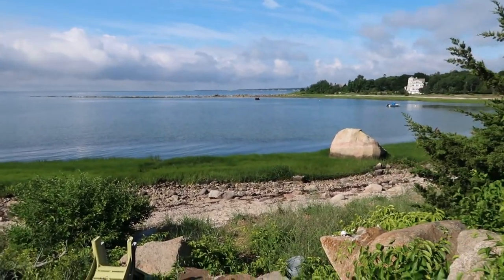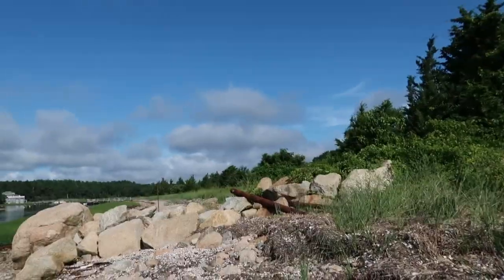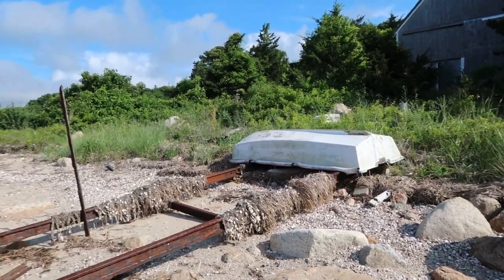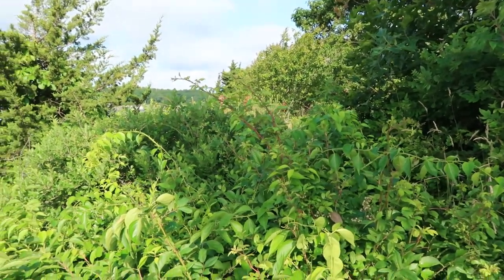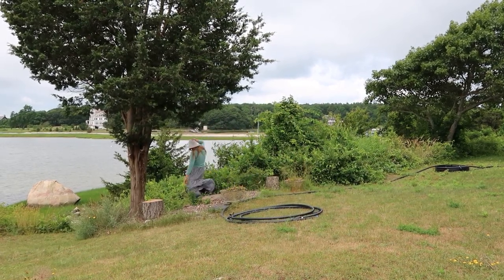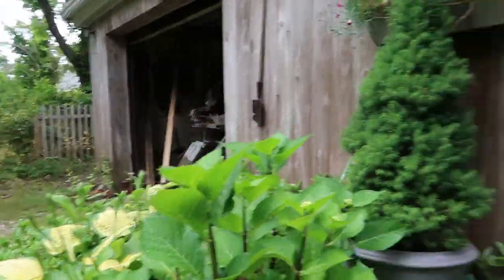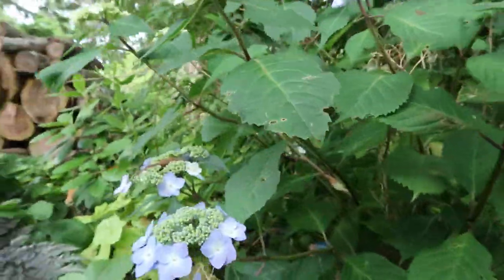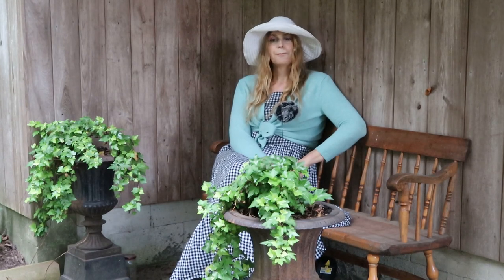Beachcombing for Treasures: MAKING A LIFE BY THE SEA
Today we go down on the beach and do some beachcombing. Hunting for treasures on the shore may sound like looking for gold, but instead we find a different sort of treasure.

My continuing youtube journey is fun thus far. Still inspired by my faves like Chateau Diaries, Garden Answer, Roots and Refuge, Kirsten and Joerg and the list could go on! Documenting one's daily life for possibly no one, is an interesting past time.

Well, I hope you'll enjoy joining me here today at Bunny Hall as we try to Make a Life by the Sea and enjoy the ocean, shore, garden, and of course on-going house renovation. Living in an Old house in New England can be fun, if not hard work. So, join me!

Donna Davis is an Artist who is making over the family home sat on three acres on the Sea on Cape Cod. Why not join us for a cup of tea and a chin wag on the terrace or go beach combing or gardening by the sea;  even a rainy afternoon in the boathouse studio. Come along and share in our hard work and hopeful spirit.